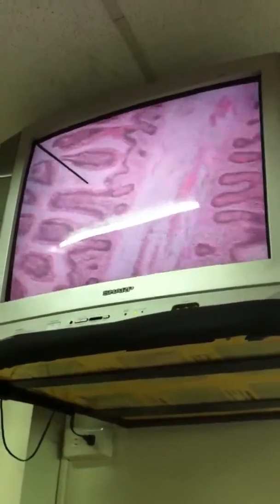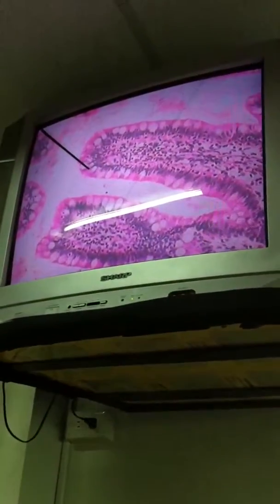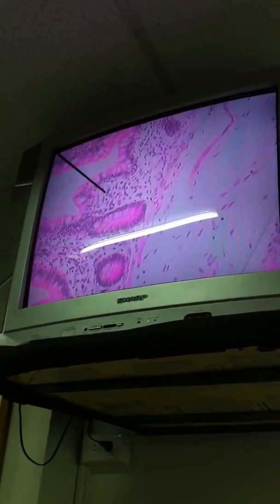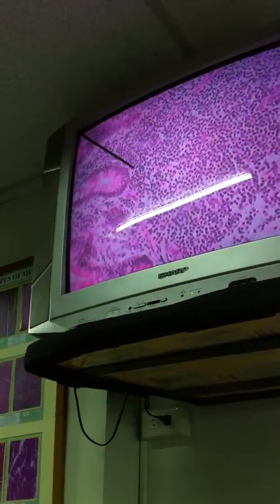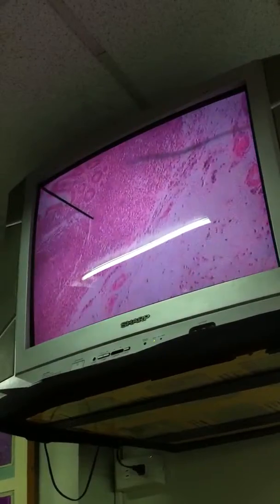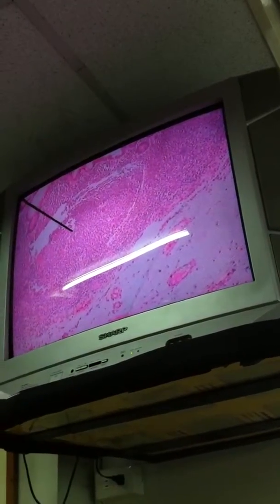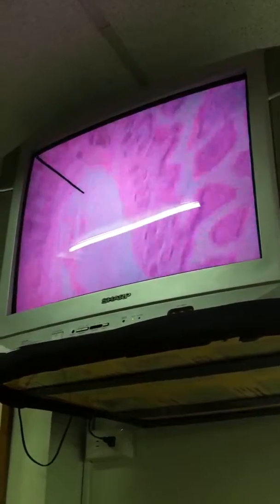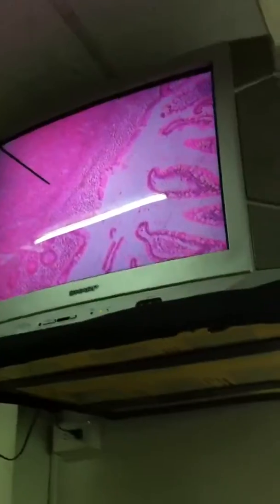Lymphatic tissue and organs